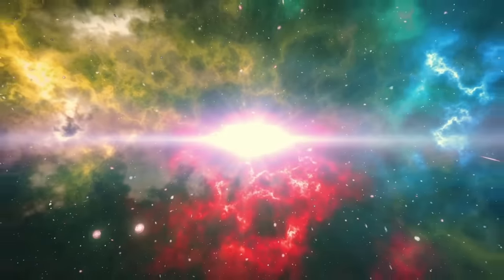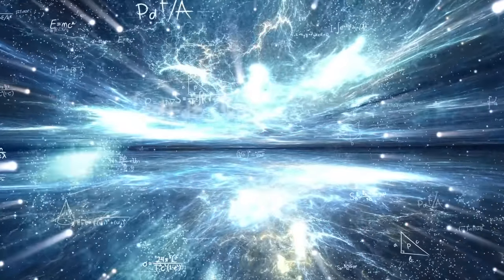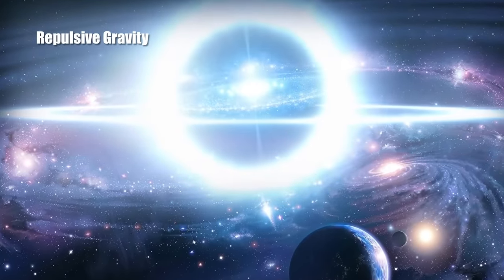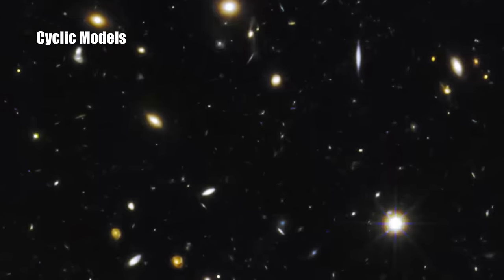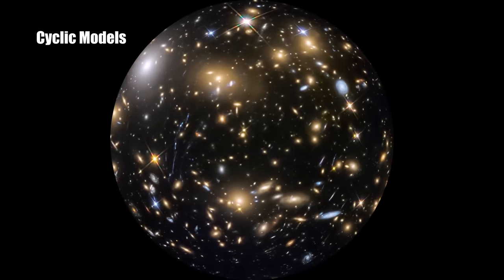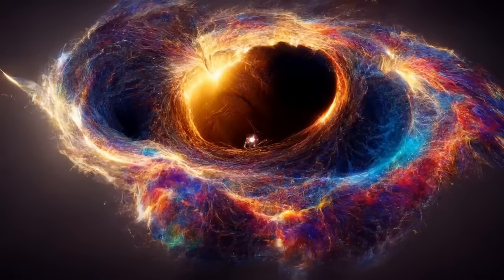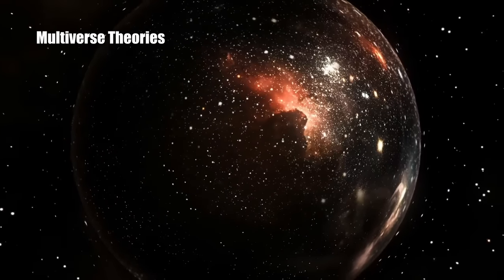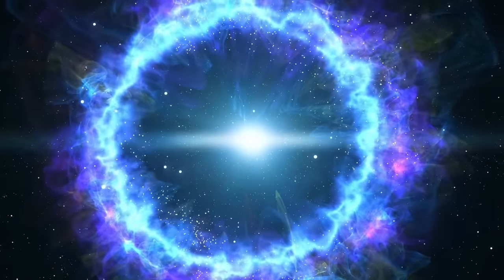What Was Before the Big Bang?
Ever wondered what existed before the Big Bang? In "What Was Before the Big Bang?", we dive deep into the abyss of the universe's origins, exploring the edge of what science, philosophy, and cosmology can tell us about the very beginning. It's a question that has puzzled thinkers and scientists alike for centuries: if the Big Bang marks the explosive creation of everything we know, what, if anything, was there before?

This video isn't just a science lesson; it's an adventure that stretches the limits of our imagination. We'll explore various theories that attempt to answer this mind-bending question. From the possibility of a cyclic universe, endlessly expanding and contracting, to Stephen Hawking's revolutionary No-Boundary Proposal, suggesting a universe without a beginning as we understand it. We'll also delve into the fascinating concept of a multiverse, a cosmos filled with countless universes, each unique in its own right.

Featuring insights from leading physicists like Brian Greene and Paul Steinhardt, we peel back the layers of the cosmos to reveal a universe far more complex and interconnected than we ever imagined. Whether it's the intriguing idea of universes giving birth to each other or the enigmatic forces driving the universe's acceleration, we're covering it all.

So, grab your cosmic passport and join us on a journey to the very edge of knowledge and beyond. "What Was Before the Big Bang?" isn't just a question; it's a gateway to understanding our universe's past, present, and future. Let's explore the ultimate mystery together, and who knows? Maybe we'll find some answers—or even more questions—along the way.